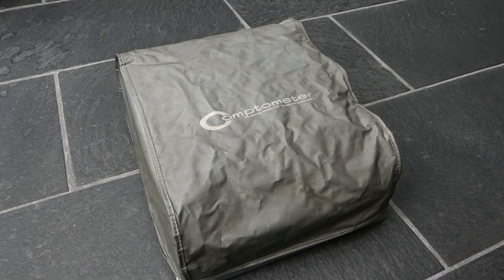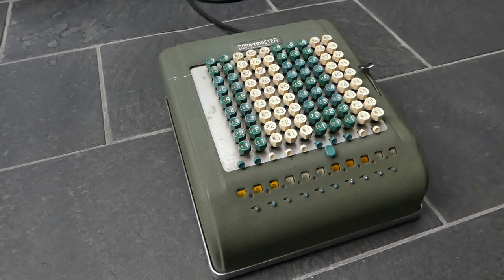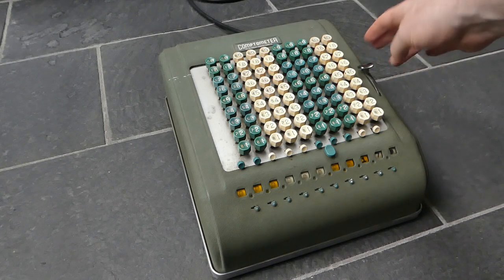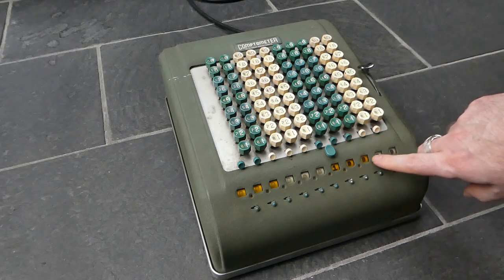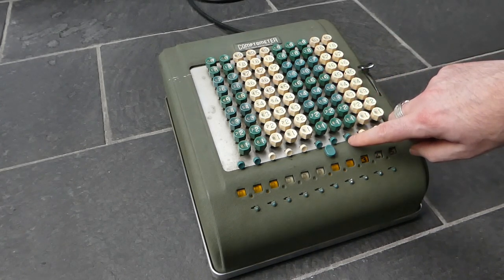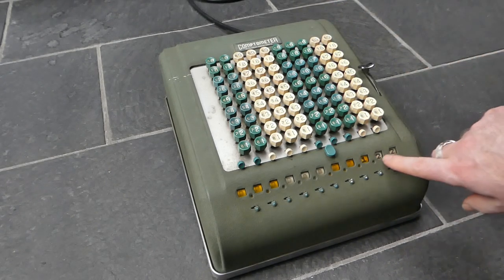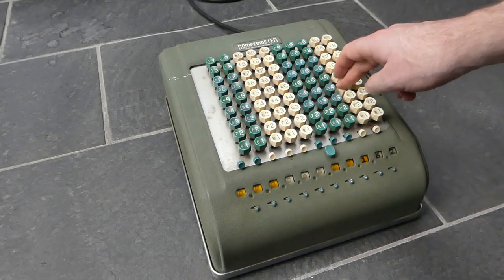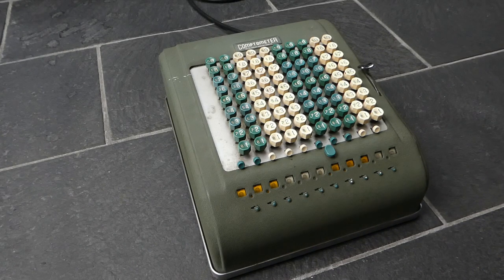The Comptometer 992 mechanical calculator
The Comptometer 992 was an electrically driven version of the model 3D11, both made in the 1950s. It has a very quite electric motor, and was advertised with the slogan Floating Touch, referring to its light key action.

0:00 Introduction
1:14 Clearing
1:22 Addition
2:10 Decimal markers
2:30 Subtraction
3:10 Controlled Key mechanism
4:15 Outro